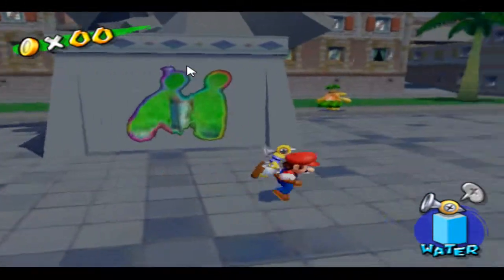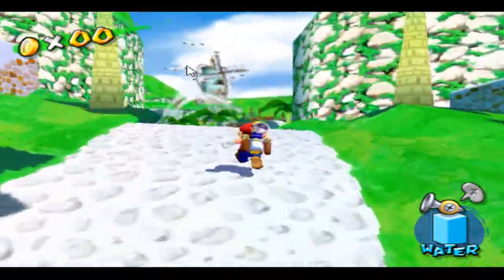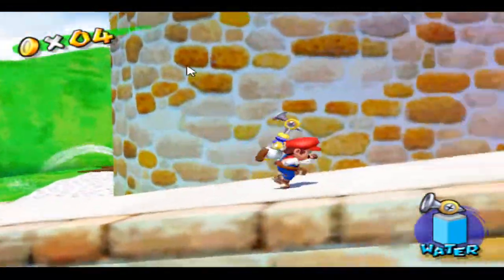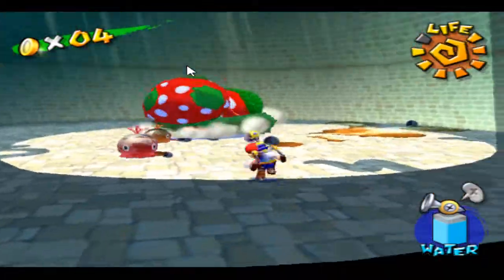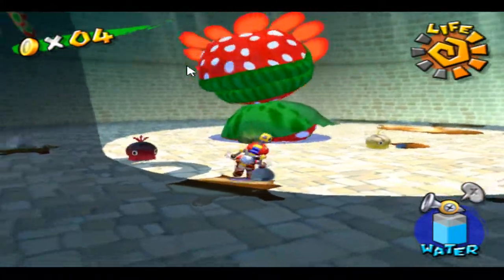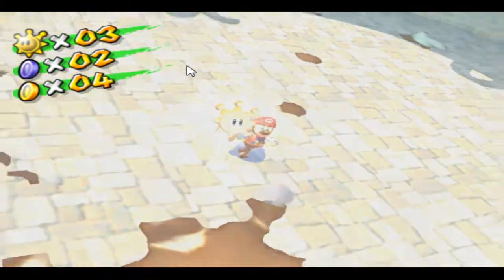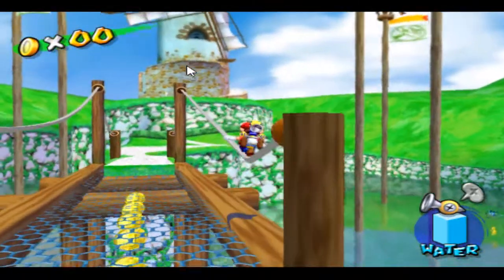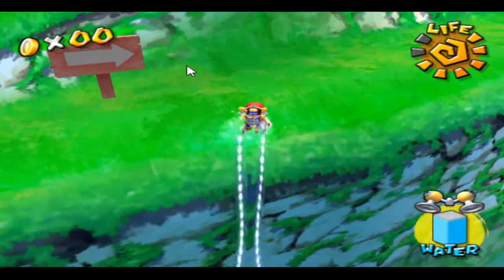Super Mario Sunshine Part 2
In this episode we face Petey Piranha and do The Hillside Cave Secret level.